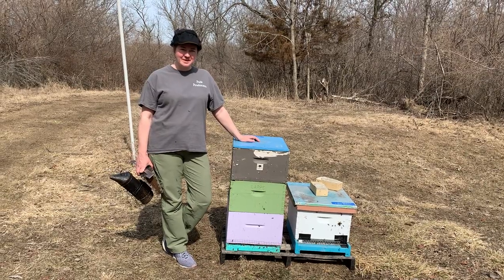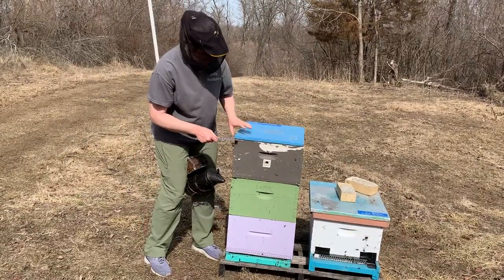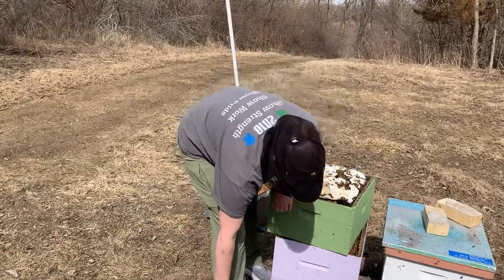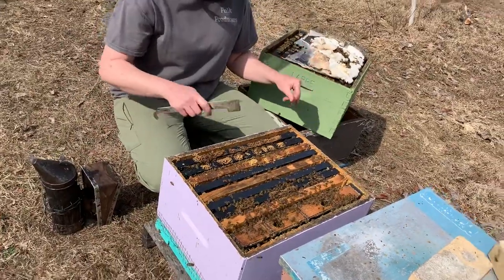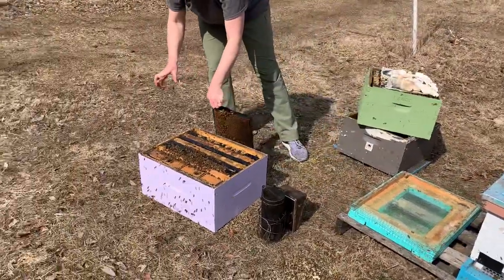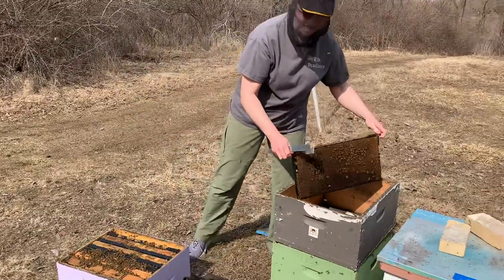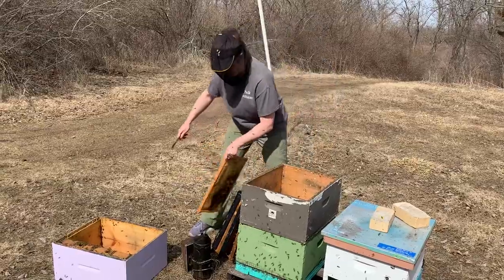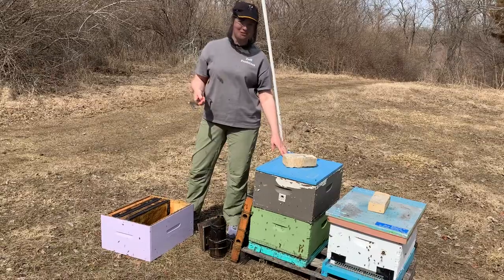An alternative to reversing brood boxes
It’s March in Iowa, and everyone is asking if they should reverse their hive bodies! We do things a little differently here at Bell Farm. Watch this video to find out what we do instead and why.